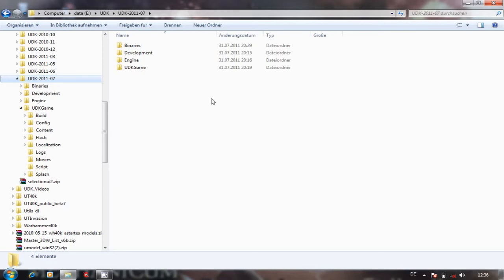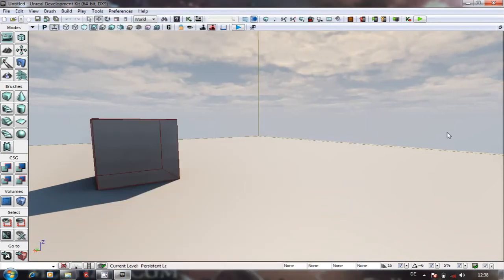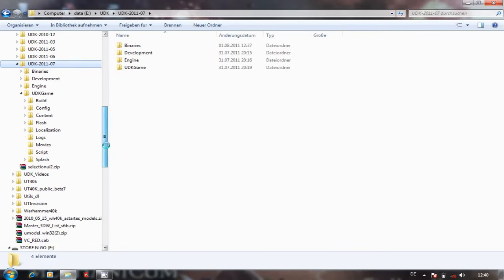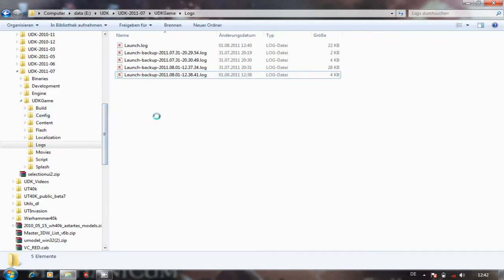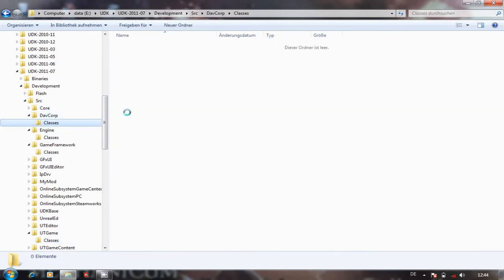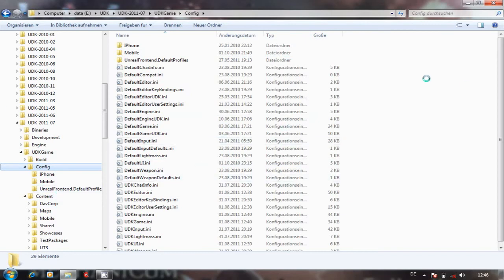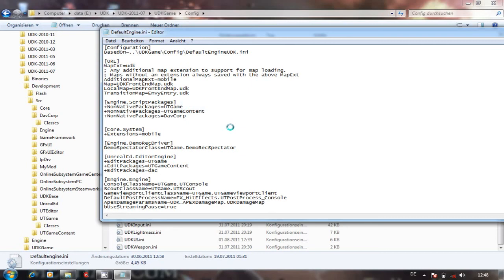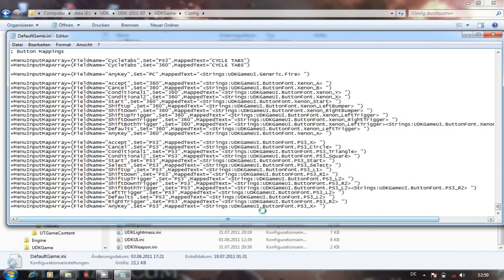UDK Basics: Getting Started With Unreal Development Kit